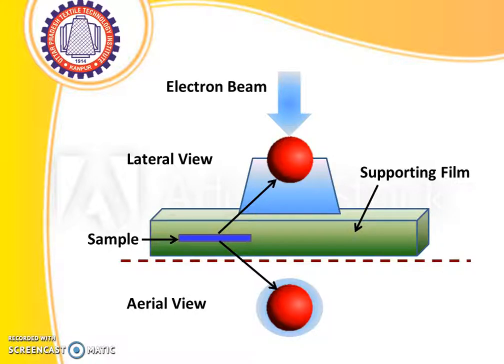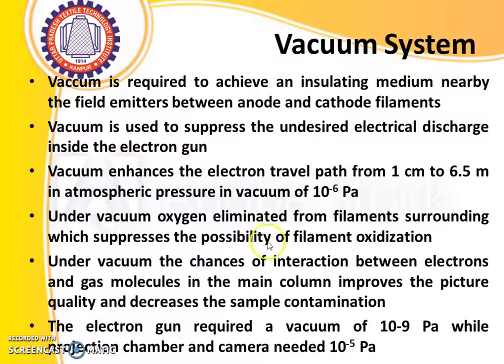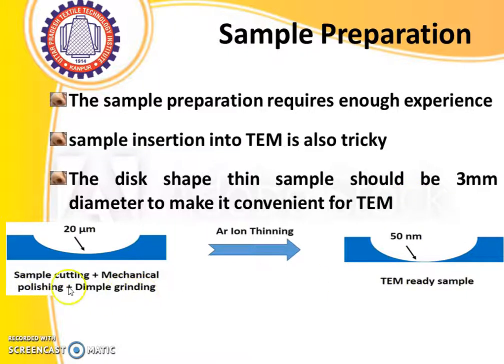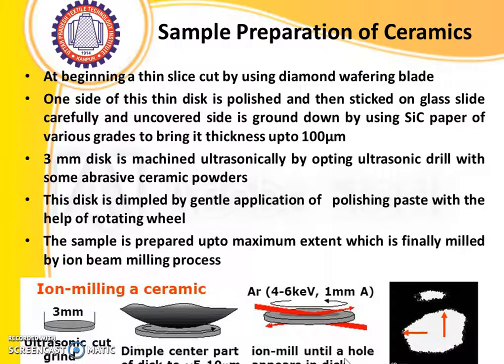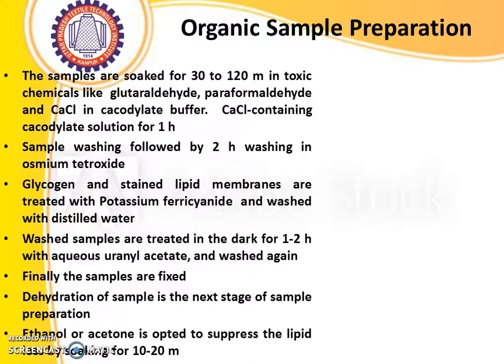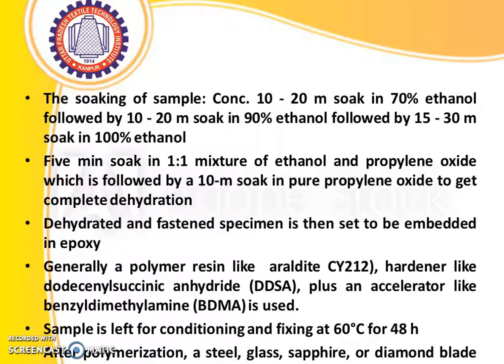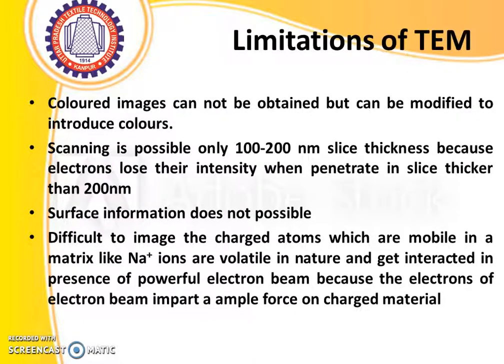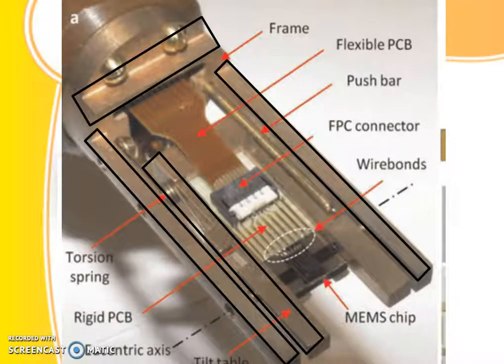TEM Part II